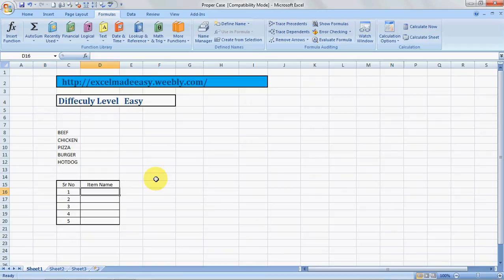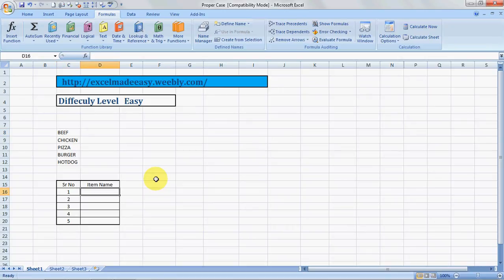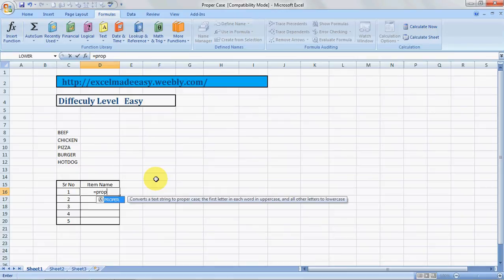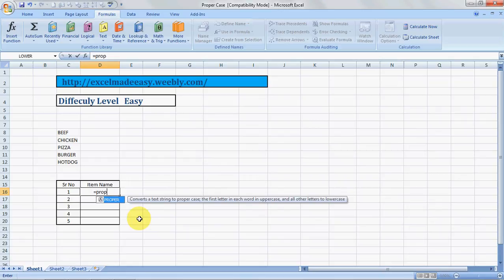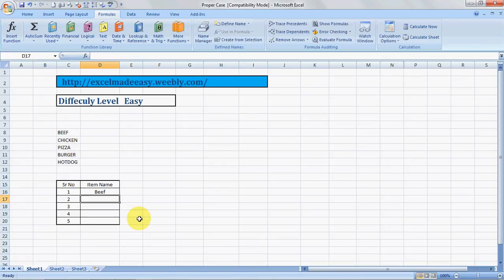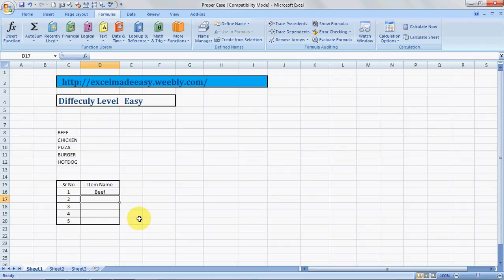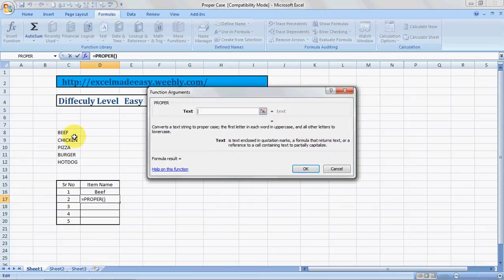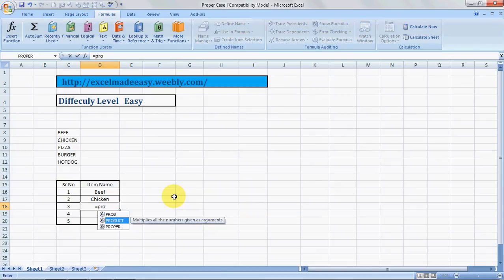MS Excel Proper Case Formula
Proper Case formula helps you convert the 1st alphabet in upper case and the rest in lowercase in a word.The  Syntax of the formula is =proper(text).
This formula can save you lot of time incase you are working on text in Excel.